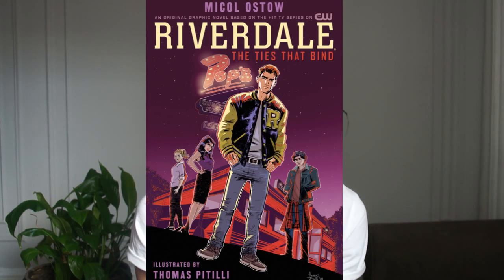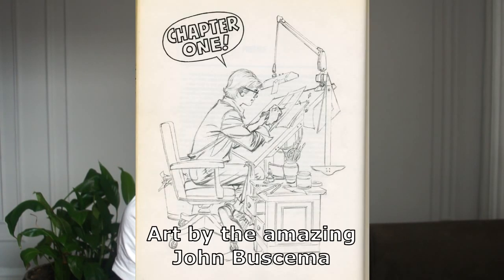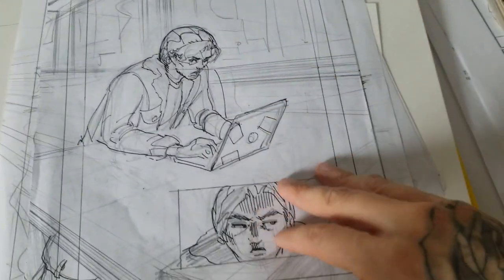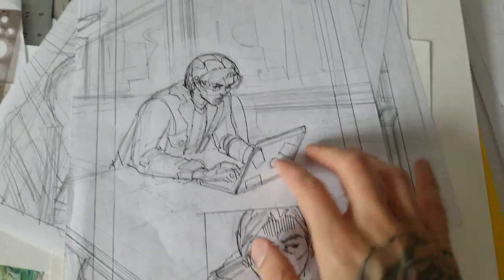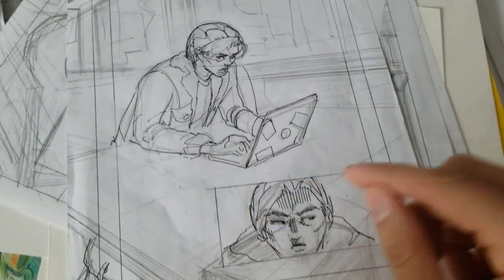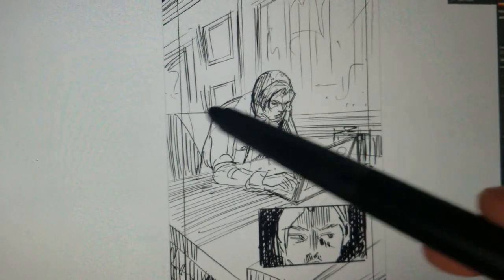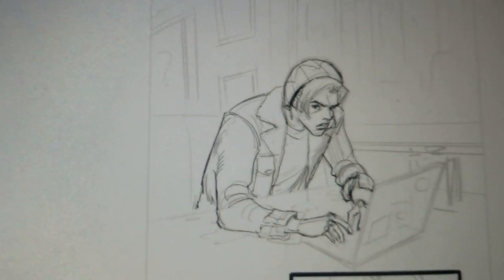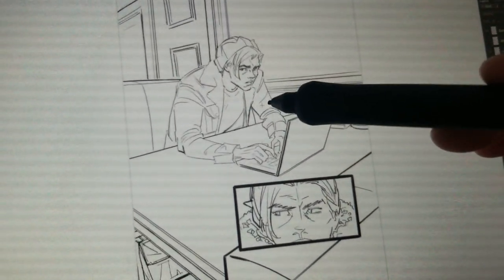First Look : New Art From Riverdale Graphic Novel!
Some info about Riverdale: The Ties That Bind ➡